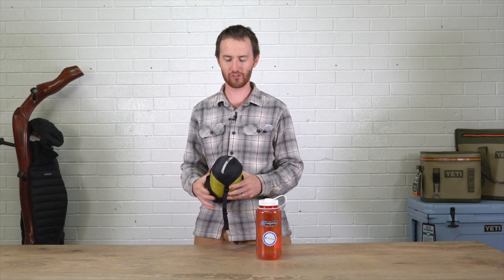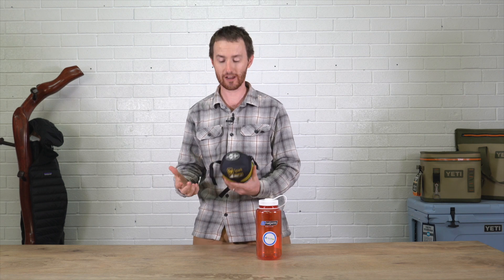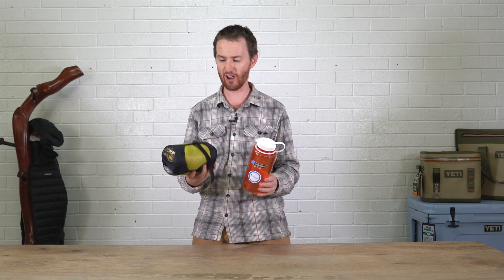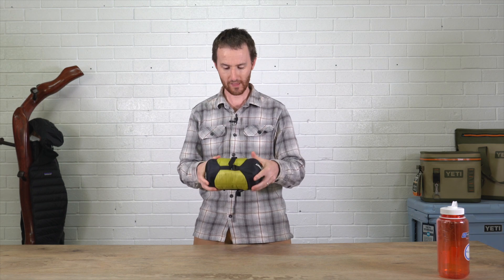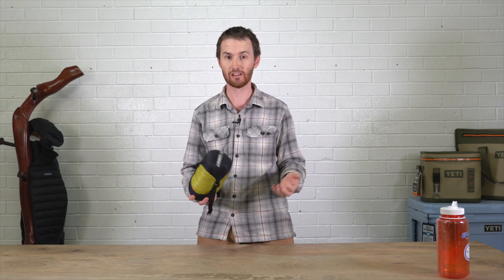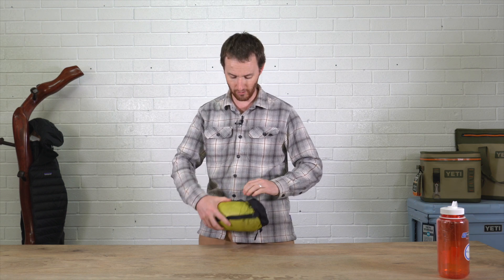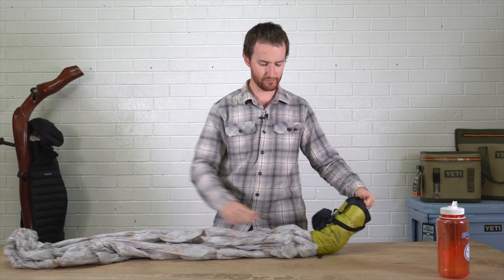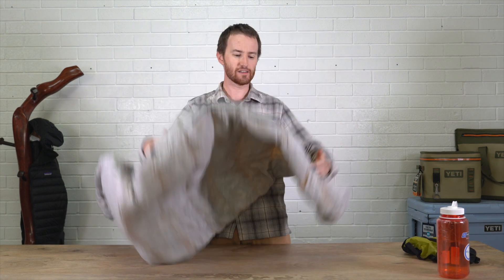Sea to Summit Spark Lightweight Down Sleeping Bag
Ultra-light and technical sleeping bags that keep you warm, without weighing you down. Sea to Summit's Spark Series spans everything from an ultralight liner to an expedition weight mid-winter bag.

The impressive performance is the result of a combination of premium materials and careful design. The RDS 850+ Loft premium goose down, light-gauge #3 YKK zip and high performance 10D Nylon shell and 7D lining fabrics, set the stage for superior performance. These materials are combined with a contoured mummy design for efficient insulation, and that mummy design is then tweaked for each model to best fit the use scenario.

The ULTRA-DRY Down water-repellent treatment protects the down from external moisture and condensation from the inside of the bag, virtually eliminating the negative effects moisture has on down. All Sea to Summit Down Sleeping Bags use Responsible Down Standard (RDS) certified down. The ULTRADRY Down protection also makes the Spark an impressive hard-alpine or adventure racing bag, where every gram is counted and down has never been a viable option.

Who are Tom's Outdoors? We're a small family owned and operated retail store in the NSW Snowy Mountains town of Tumut. Living in Tumut allows us to live and breathe what we sell. Our range of high quality camping, hiking and fly fishing gear (and more) is from brands we know and trust.